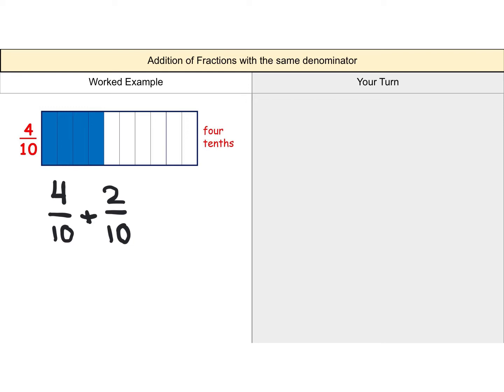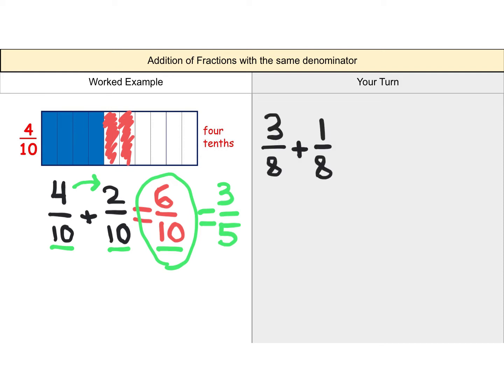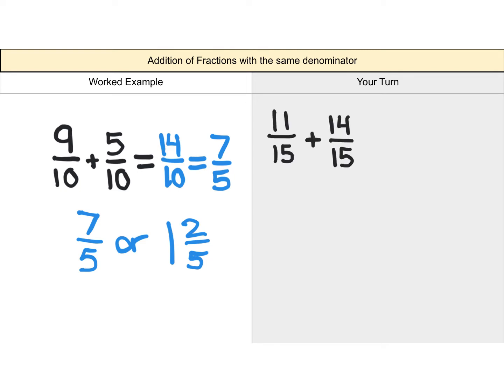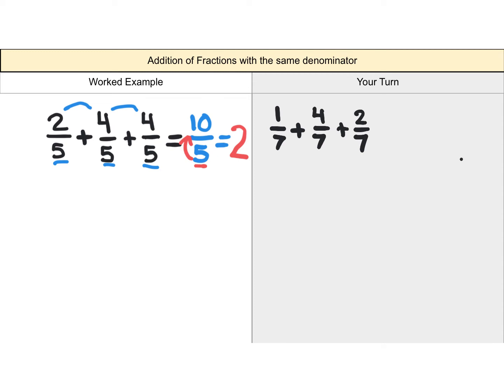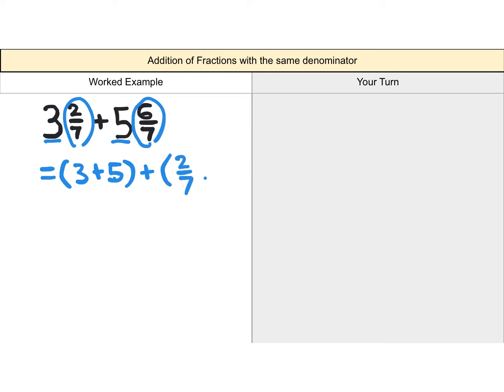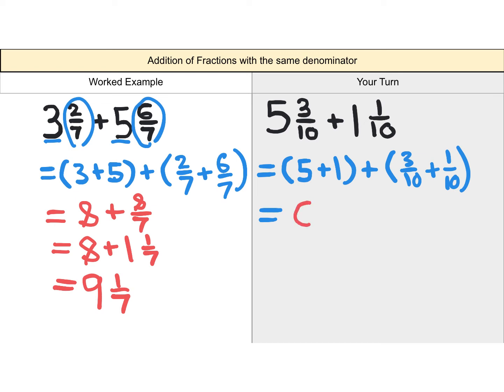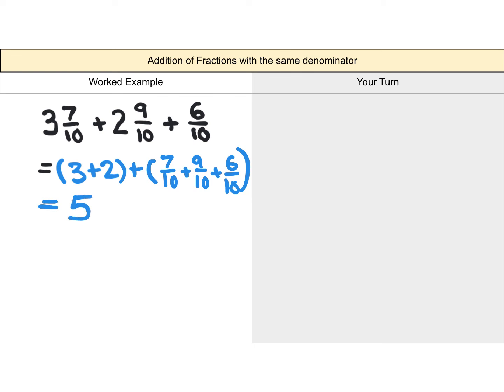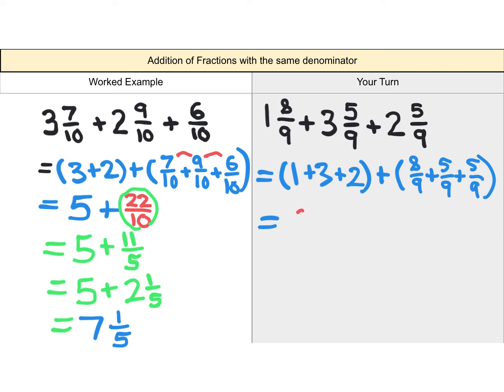P4 Math 4D 14 Adding Fractions